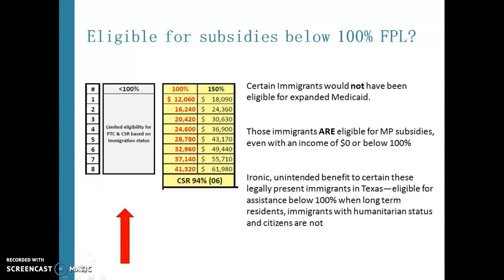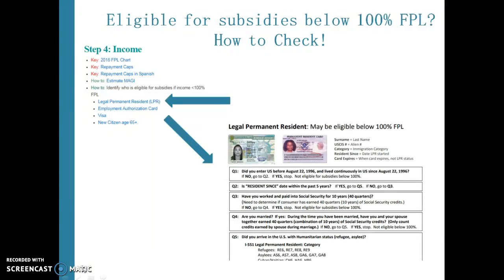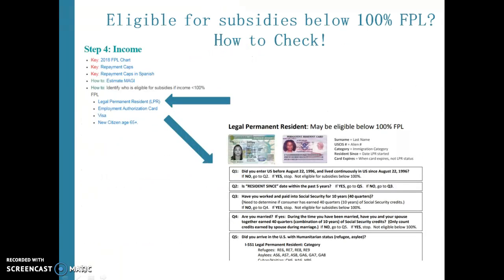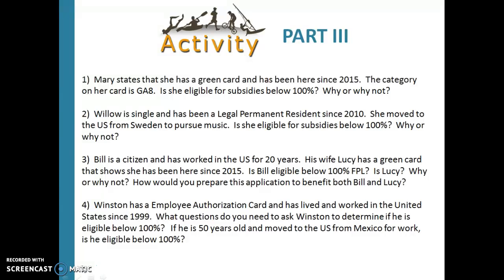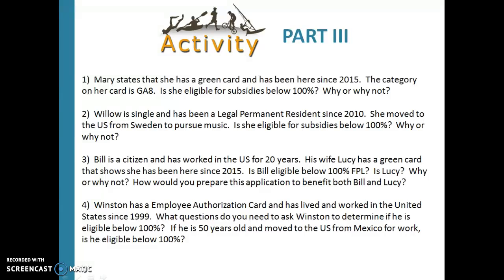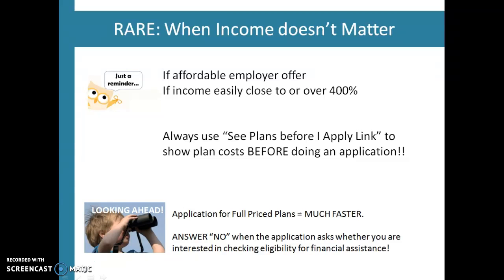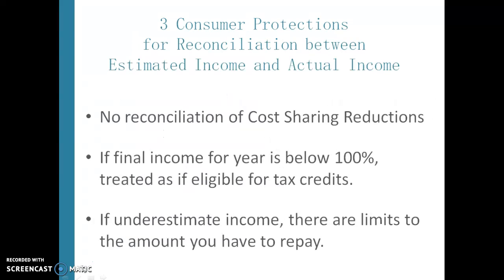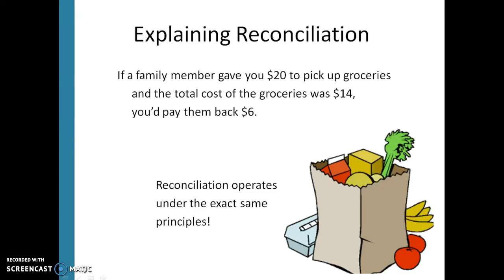Step 4: Income Part 3